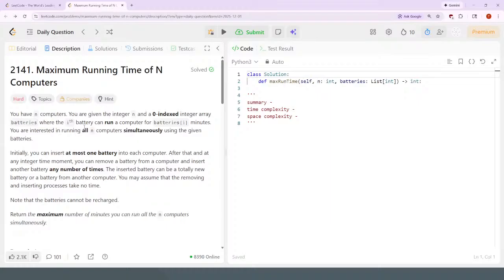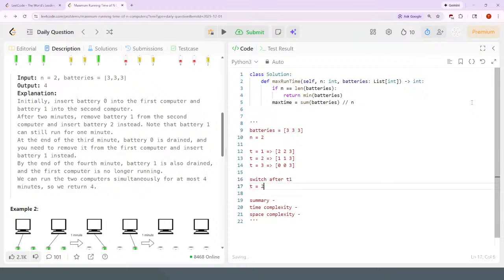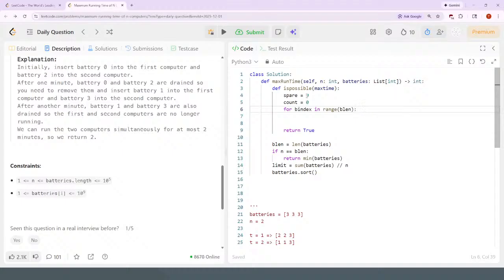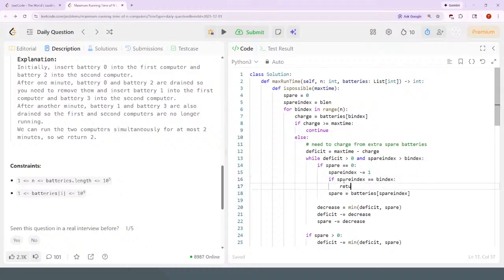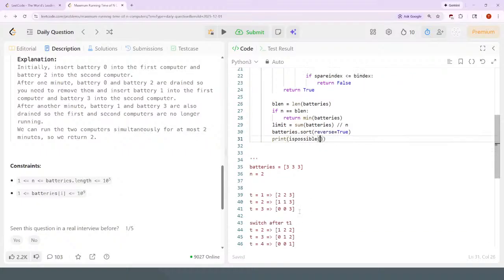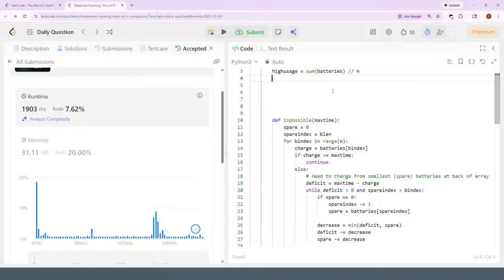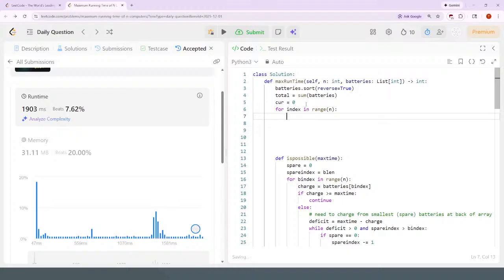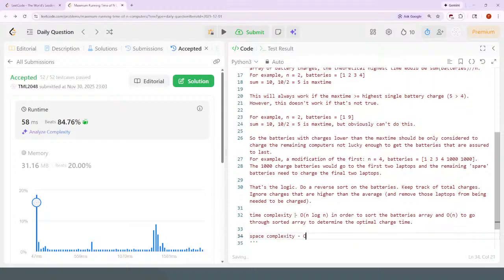2141. Maximum Running Time of N Computers [Hard] | Leetcode Daily | 12-1-25